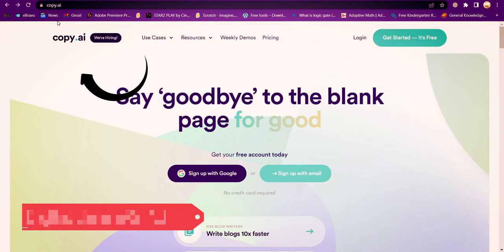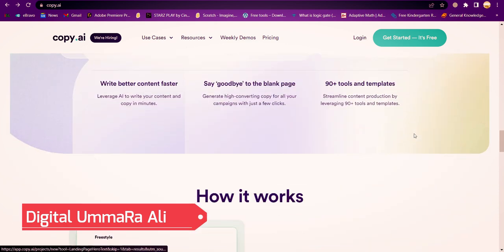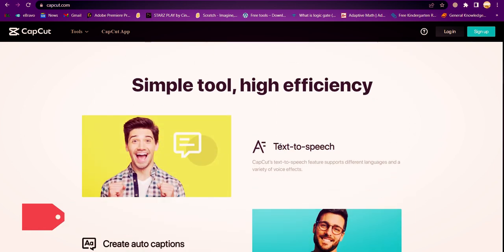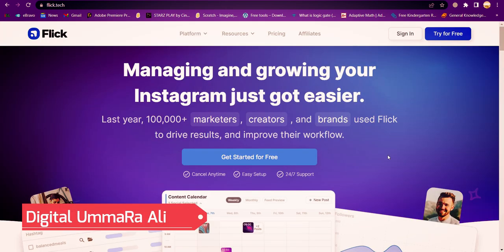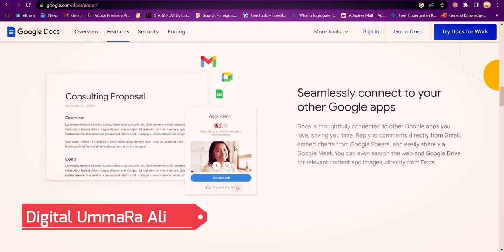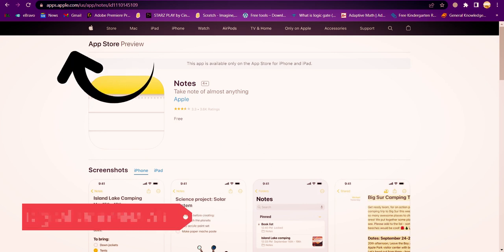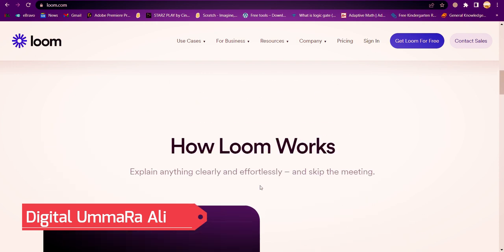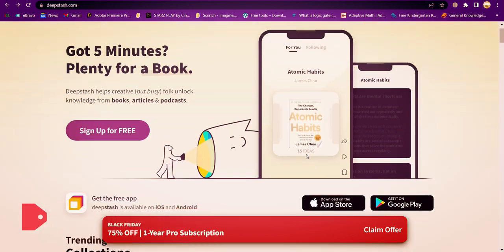9 Tools that make Content Creation Faster and easier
Here is a list of my favourite 9 Tools that make Content Creation Faster and easier  that will sure blow your mind and are so useful in your day to day work.

Don't get caught in a trap of low-quality content.
Create with the best tools for your online business and grow your audience.
These are my top content creation tools that I use every day.
They are super easy to use and will help you create engaging social media content.
Check them out and let me know your opinion in the comment section.

Tools

1. Copy.ai
2. Canva
3. Capcut
4. Flick
5. Google Docs
6. Notes
7. TON
8. Loom
9. DeepStash
Best Content Creating Tool that Blow your Mind!